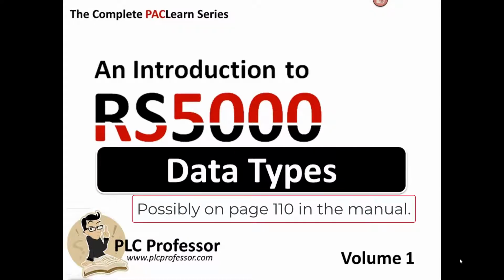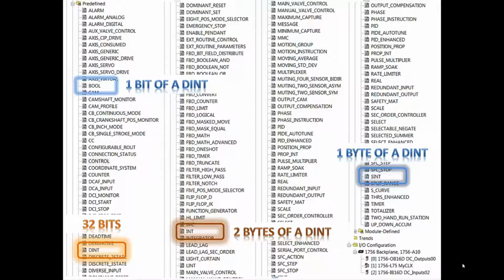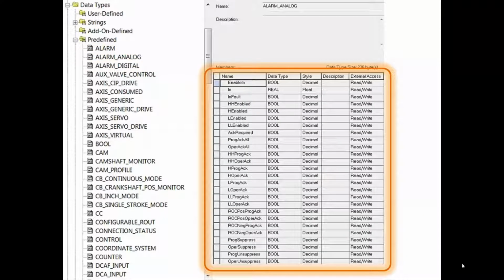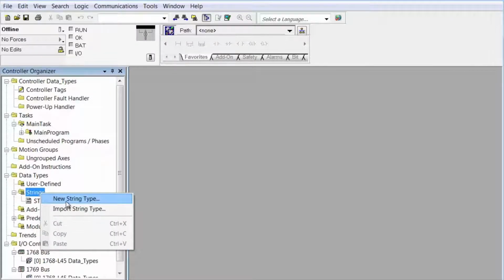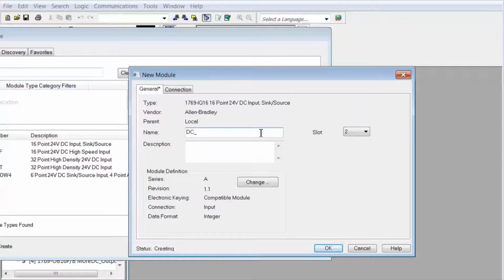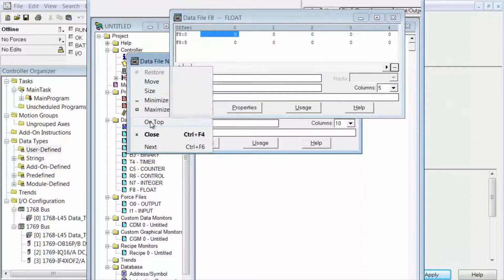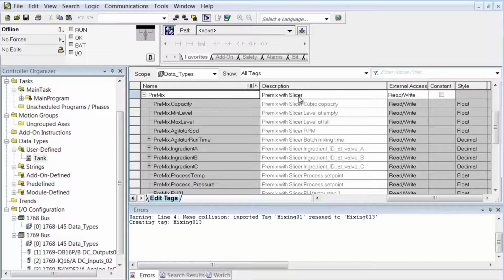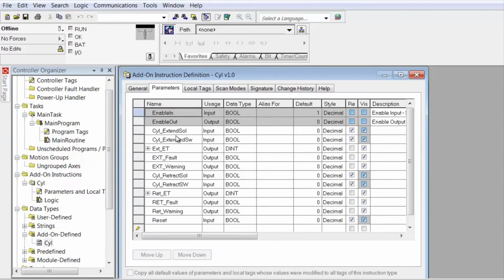12 - RSLogix/Studio5000 Adv Manual - Data Types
Whereas the RSLogix5/500 platform declared variables primarily of 16 bit Integers or the INT datatype, the Logix Engine begins with half a dozen atomic data types and with those you can build your on Information Objects or User Defined types. We also look at the near one hundred predefined data types that you start with.